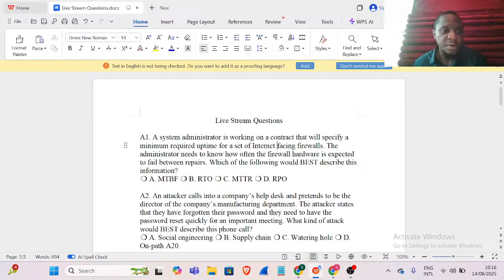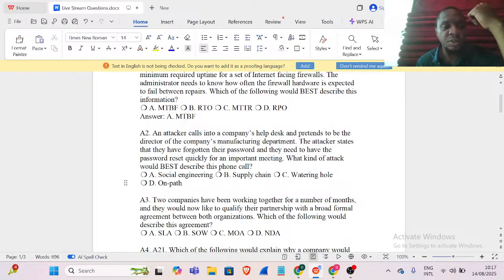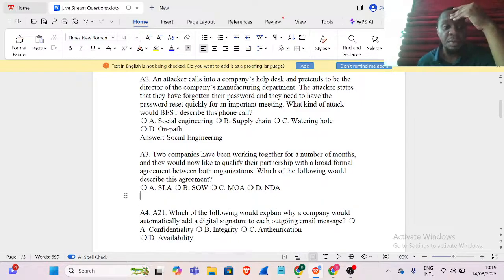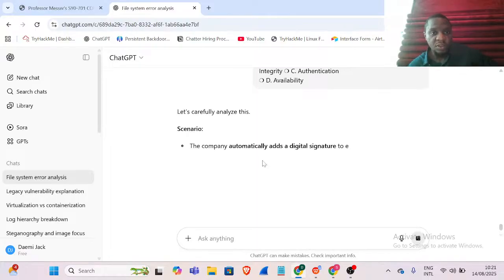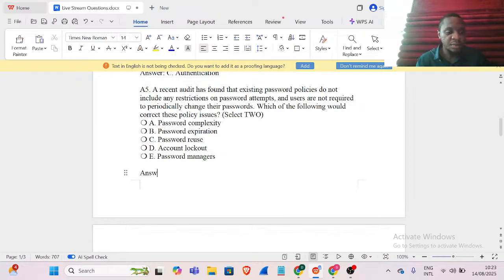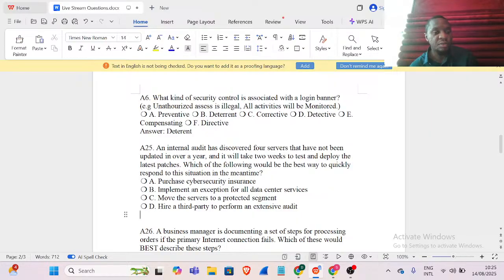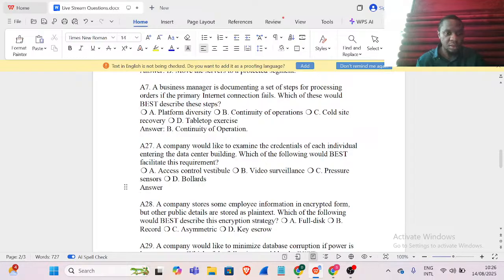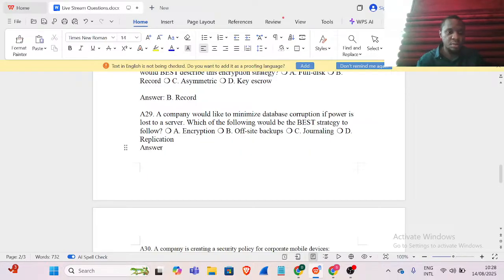Trading Hub Live Stream